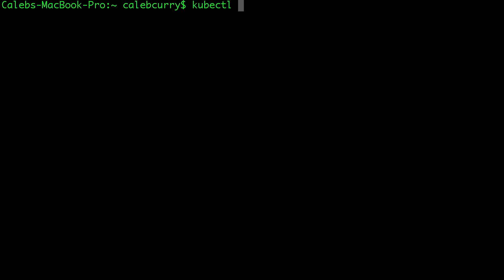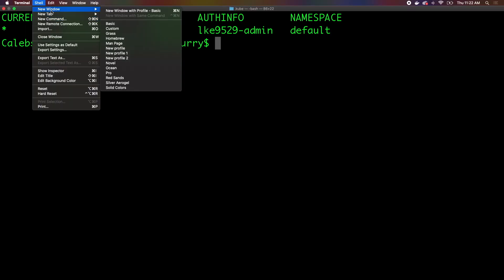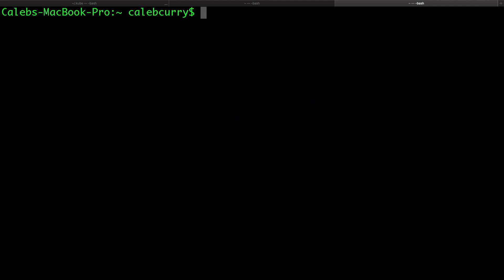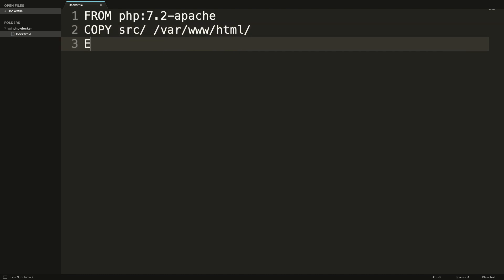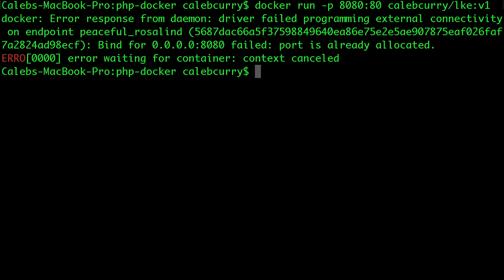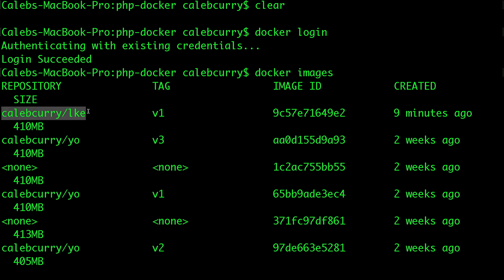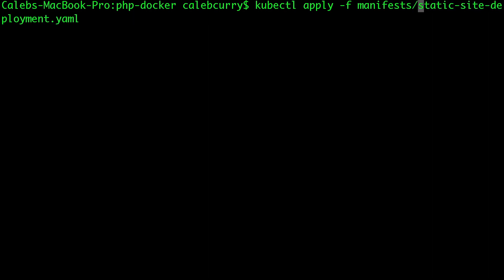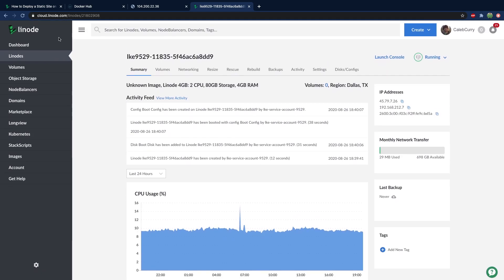Deploy Docker to Kubernetes Cluster